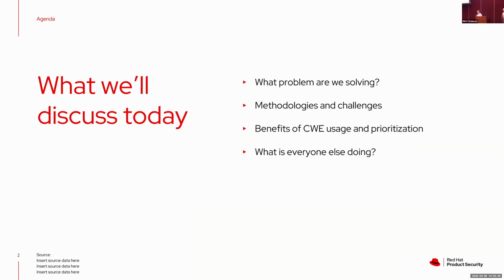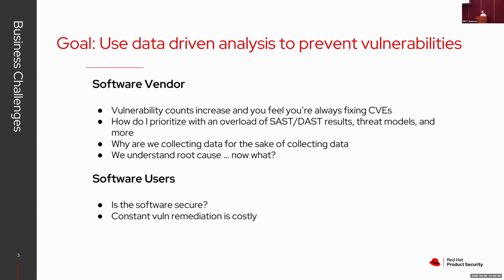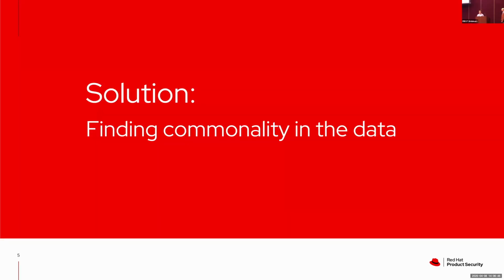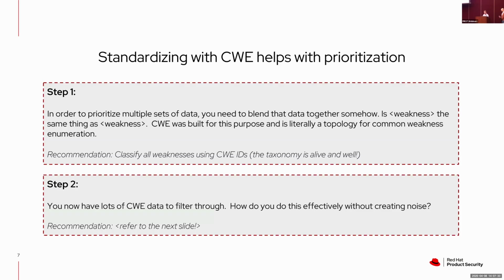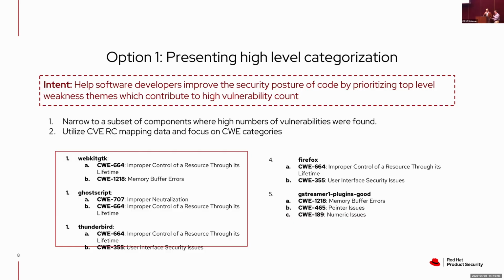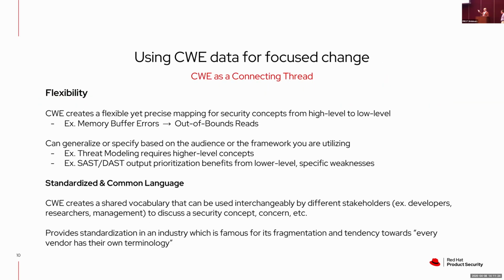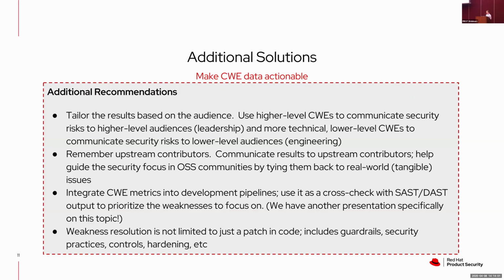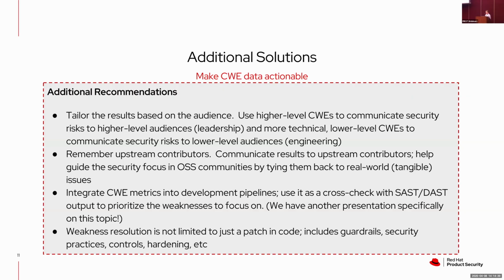How Do We Leverage CVE Root Cause Mapping and CWE Data to Prevent New Vulnerabilities?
Alexander Bushkin (Red Hat , IT), Jeremy West (Red Hat Inc, US)

Alexander Bushkin: I became enamored by Open Source early in my career; mostly as a business owner and ambassador for other businesses. I joined Red Hat in 2005 and have enjoyed my time helping to expand our customer service, engineering and security efforts. I participate in various industry working groups focused on improving the generation and use of better security data.
How do we better leverage CVE root cause mapping along with CWE data in order to prevent new vulnerabilities from occurring? Spending development time to fix the continued growth of CVEs is not scalable.